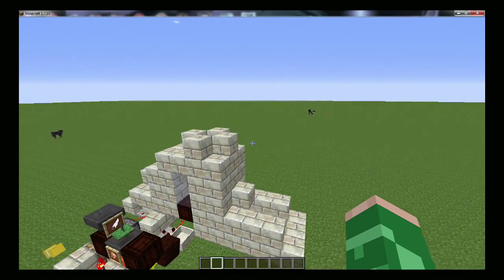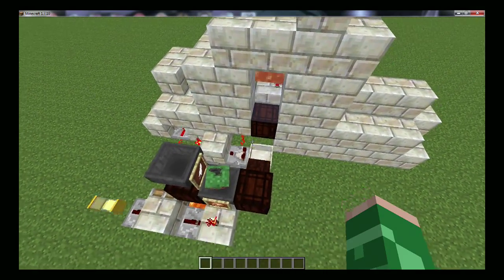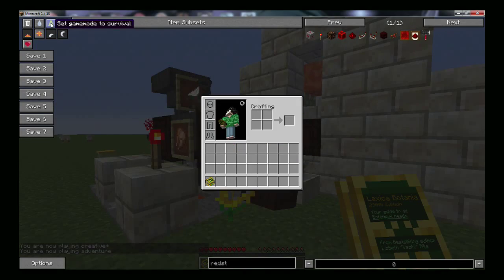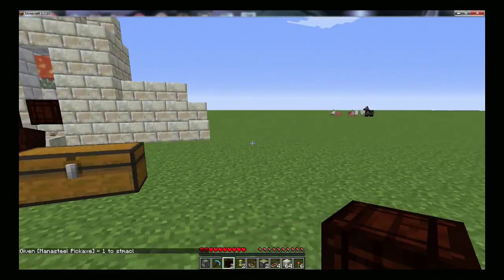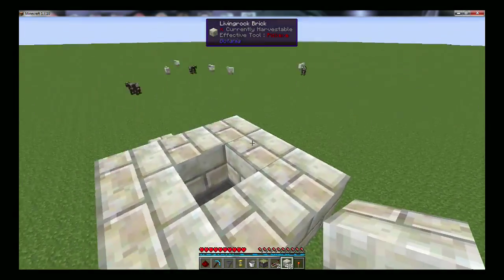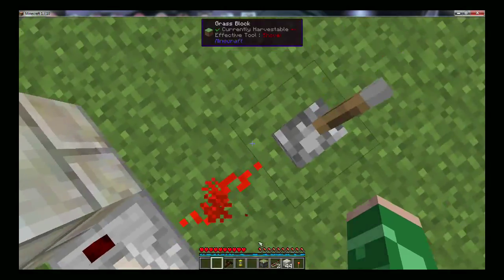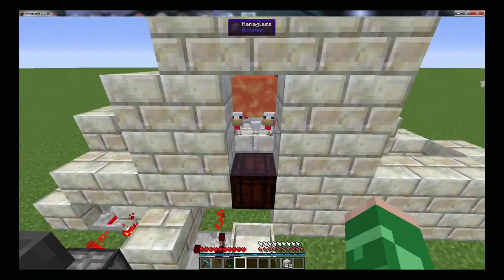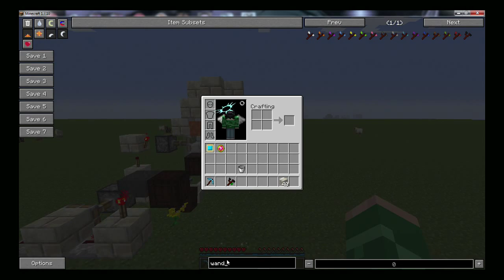Botania: Automated Gourmaryllis setup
Sorry for all the audio glitches, my mic was freaking out I guess.

Botania is the property of Vazkii and the Botania team. You can download it from his